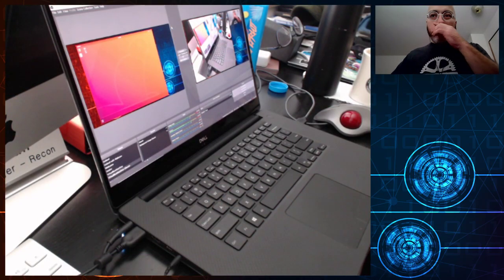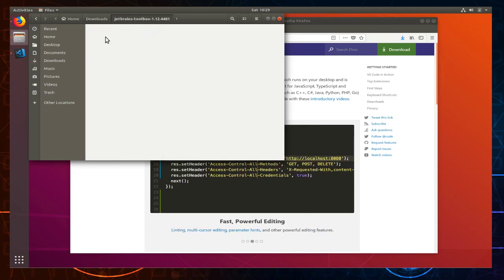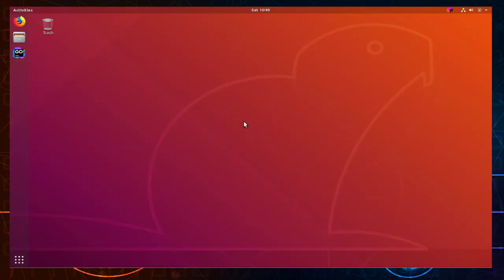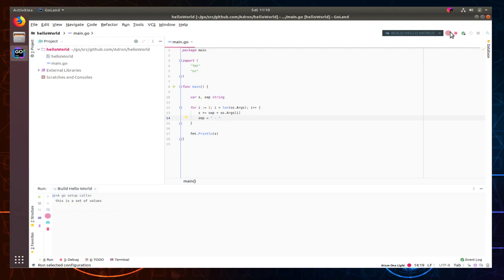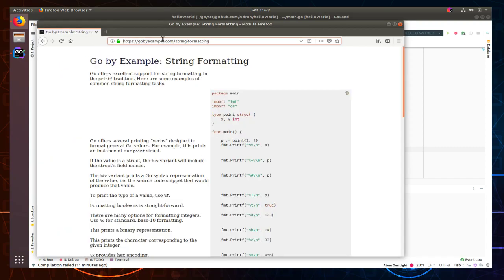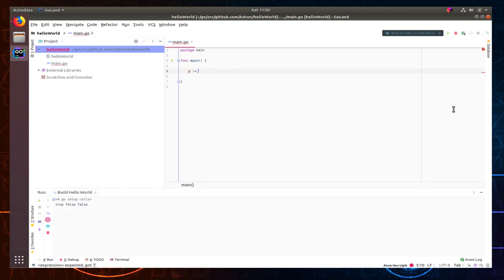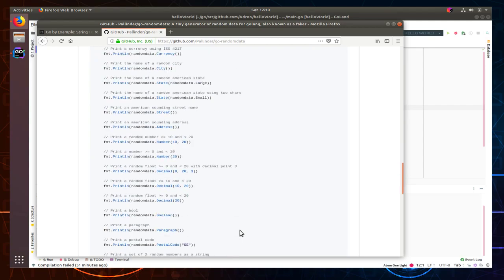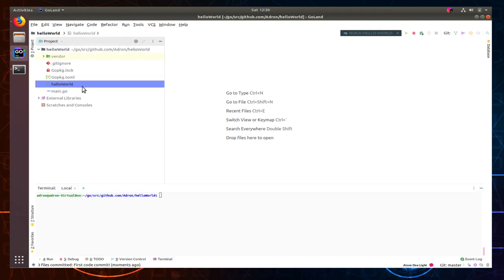Learning Go Episode 1 - Environment, Go Workspace, GOPATH/GOROOT, Types, and more Introduction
This is episode one of a multi-part series on "The Go Programming Language". Not necessary, but if you'd like to follow along you can also pick up the book "The Go Programming Language" by Alan A. A. Donovan and Brian W. Kernighan. At the bottom of the description I have a link to the book publisher's website and the respective book. I'll be using that as a guideline and using a number of examples from the book. However I'll also be adding a lot of additional material around Goland IDE from Jetbrains and Visual Studio Code

3:28 - Getting started, introducing that the session I'm starting with a completely new Ubuntu Linux load so that I ensure we cover all of the steps to get up and running. These steps, even though they're on Linux are reproducible on Windows 10 and MacOS, so any operating system is usable to follow along with, with only minor discrepancies.
5:04 - Introducing the book that I'll be using as a guideline reference so that viewers can also follow along with a physical book. I'm a big fan of multisensory learning, so between a book, the stream, being able to ask questions in the channel, it'll give viewers a chance to learn and undertake their coding adventures in Go using all sorts of methods.

by Alan A. A. Donovan and Brian W. Kernighan

6:58 - Discussing where Go is located on the web related to Github and the golang.org site that is useful in that one can even try out little snippets of Go code itself, on the site!

10:40 - Setting export in the .bashrc file (or .bash_profile on MacOS or environment variables on Windows 10). Speaking of Windows 10 specifically, Linda Gregier wrote up a great blog post on getting Go setup on Windows specifically.
14:50 - Setting up the Go workspace path for GOPATH using the standard Go convention. From here I get into the first "Hello World!" with Go.
15:34 - Mention of setting up Go on a Docker container and how it is easier, but we're staying focused on setting it up completely from scratch.
18:20 - Starting first code, a standard "Hello World" program.
19:50 - First build of that "Hello World" program.
20:34 - Here I introduce `go run` and how to execute a singular file instead of building an entire project.
21:32 - Installing some IDE's to use for developing Go applications. The first two up for installation is Visual Studio Code and JetBrains Goland.
29:00 - A first variable, what is it, and how to declare one in Go in one of the ways one can declare a variable in Go!
31:08 - Introducing the terminal in Visual Studio Code.
37:12 - A little example of OBS, how I'm using it, and how I interact back and forth with chat and related tooling plus the virtual machine itself.
42:36 - Changing themes and adding plugins for Goland. In the plugins I also find the most epic of status bars, the Nyan Cat!
59:00 - Here I start to get back into some more specific Go details. Starting off with a Go command line parsing application. At this point I also cover several additional ways to declare variables, speak more about short declarations, and other ways to declare, assign, and use variables in Go.
At this point I also go through a number of examples to exemplify how to go about declaring variables, build, run, and explore the details of the code. Further along I also get into string formatting, concatenating, and related string manipulation with Go.
Other details include taking a look at extra ways to figure out Go code using autocomplete inside Goland and other exploratory features. Eventually before wrapping up I broach pointers, tuple declaration techniques, and how to declare additional functions beyond `func main()`.
1:58:40 - Adding dependencies and generating random data. At this point I bring in a dependency. But before pulling in the dependency, after introducing it, I show how to go about doing.
2:00:10 - New machine, and I run into git not being available. The `go get` command uses git to pull dependencies so I go about why this is needed and the steps to install on Ubuntu.
2:09:20 - Introduction to more concepts around dependencies, what `go get` does versus managing dependencies with Go Dep.
2:10:00 - Installing Go Dep; MacOS, using curl, Linux installation, and a question sort of remains to get it running on Windows. The easiest method is using chocolatey however, so check that out if you're going the Windows route.
2:15:20 - Setting up Go Dep integration with Goland.
2:23:55 - Showing off Goland's commit dialog and some of the respective options.